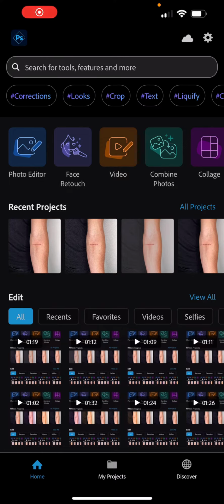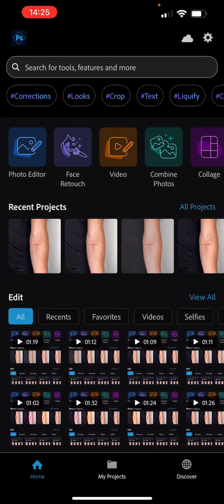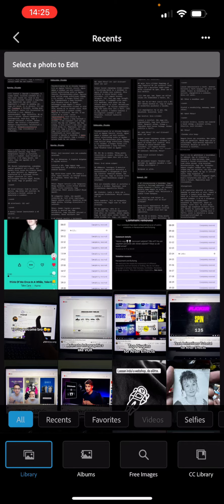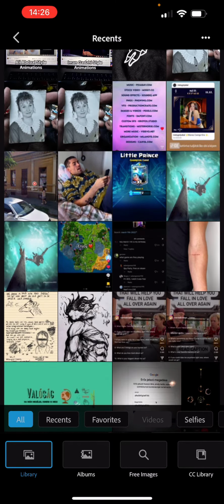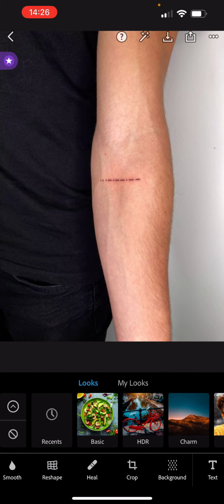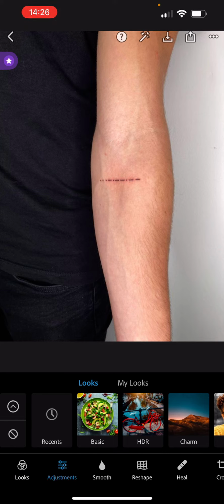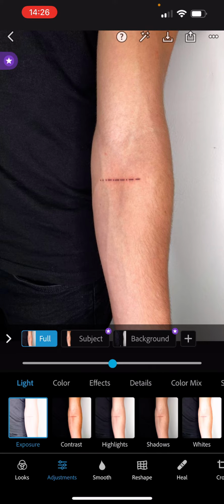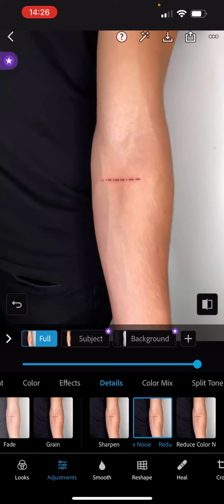How to reduce luminance noise in the Adobe Photoshop?